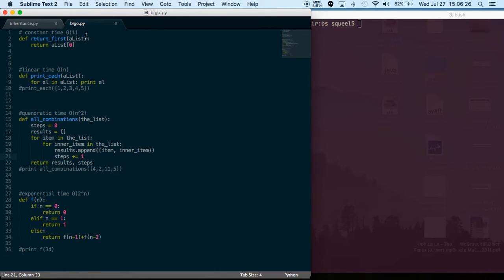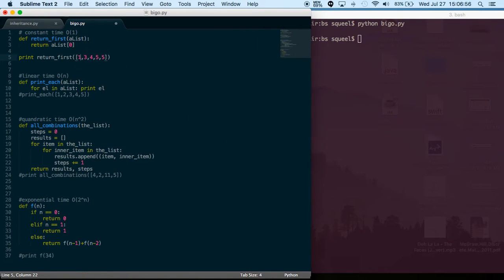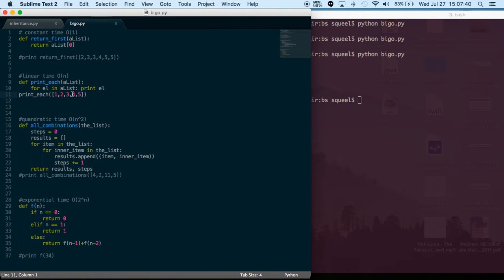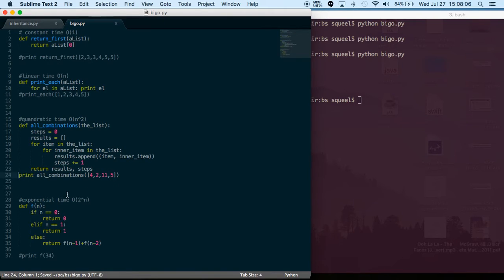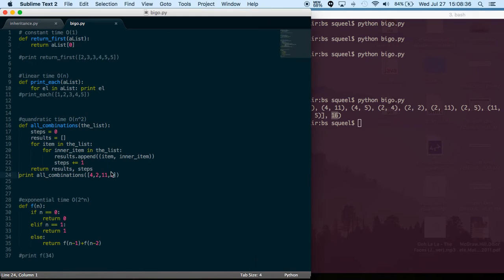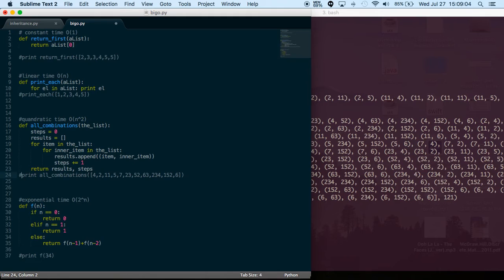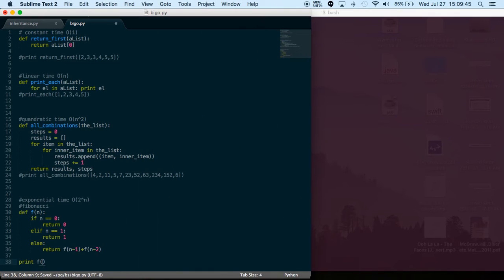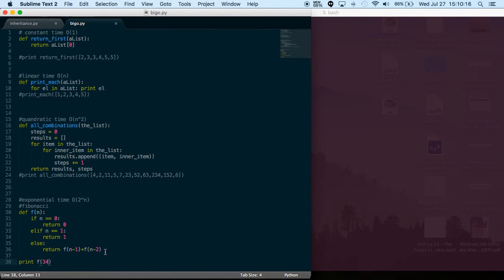basic Big O notation explanation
demo of constant, linear, quadratic, exponential time